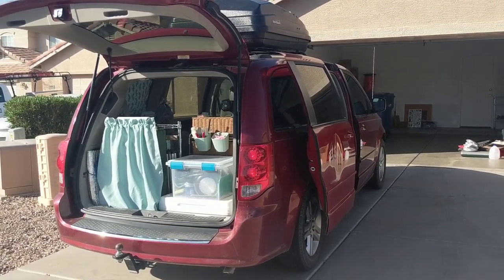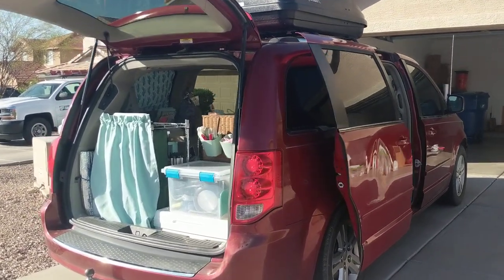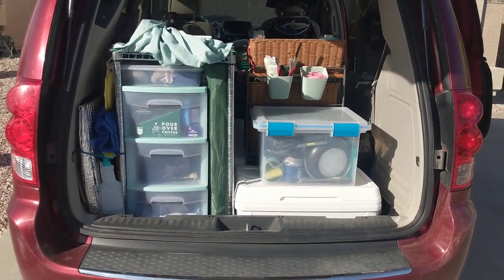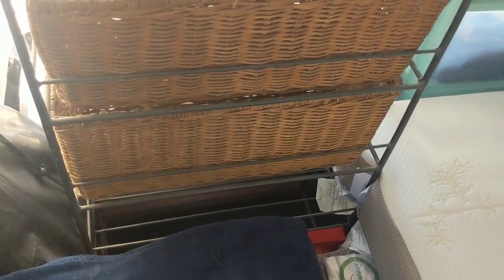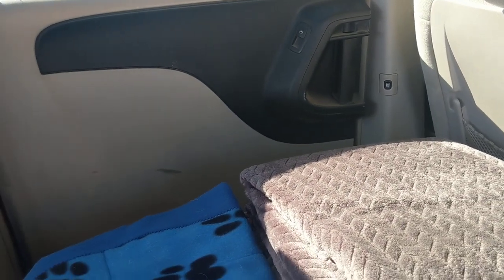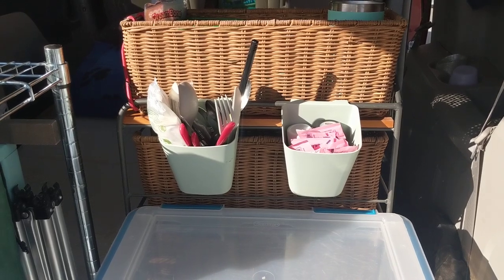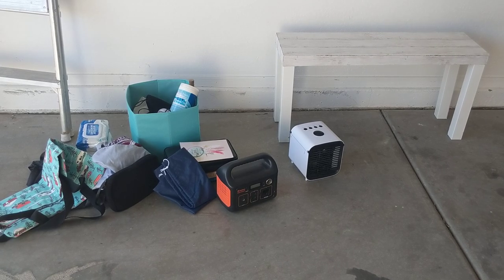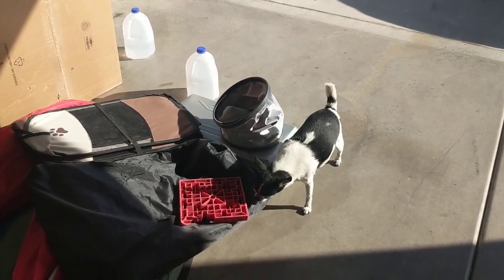Beginning to Reorganize My Minivan Camper With a Roof Top Cargo Box | Solo Female Van Life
I got a used SportsRack roof top cargo box. I purchased it from OfferUp. It locks, and it's 18 cubic feet of storage space!

Since Wynston and I will be traveling throughout the PNW in 2021, it was important to me to have more space for "living" inside of our van. A roof top box allows me to free up that space.

Food, Water and Cooking:
Alpicool 20L Van Fridge
Flower Water Spouts

Hygiene:
5 Gallon Bucket Toilet Seat